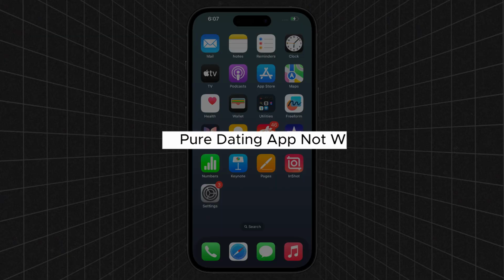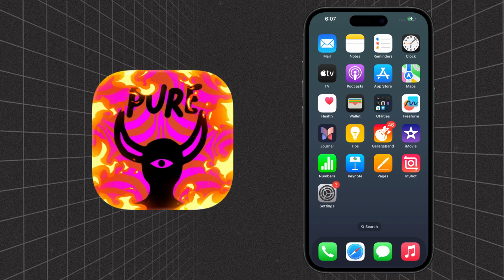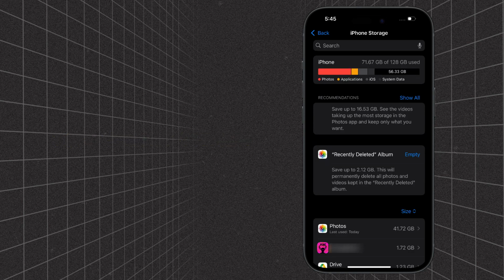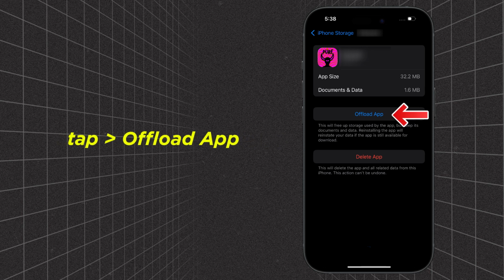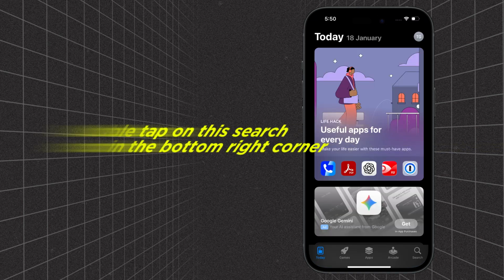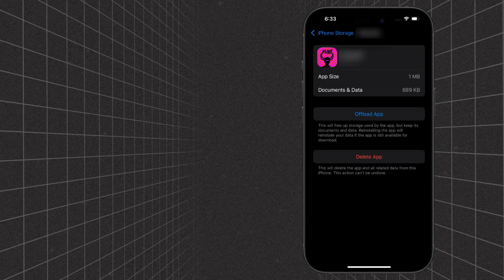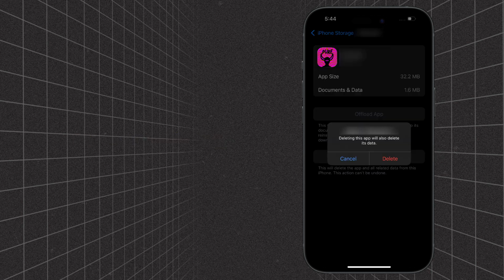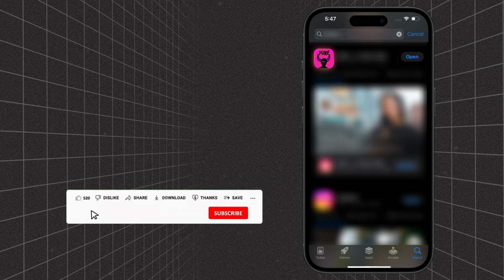Pure Dating App Not Working: How to Fix Pure Dating App Not Working